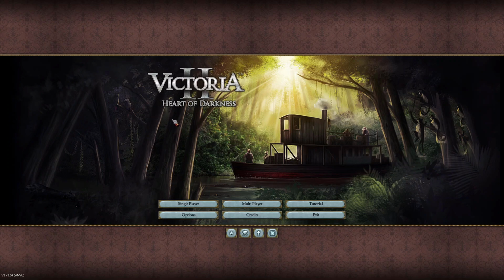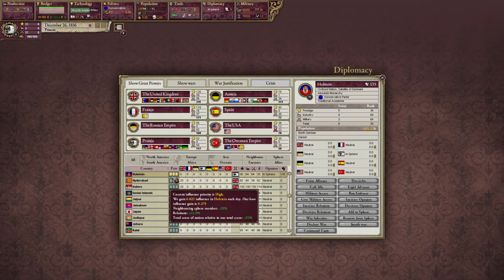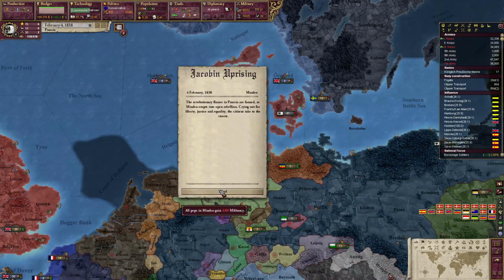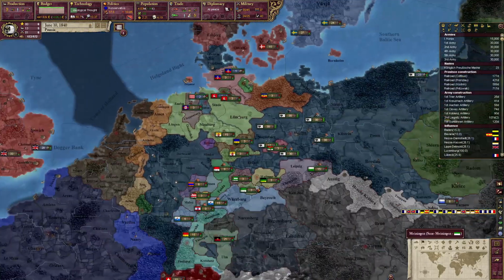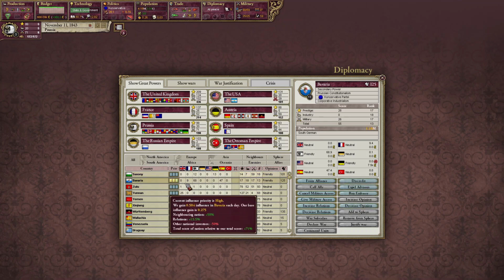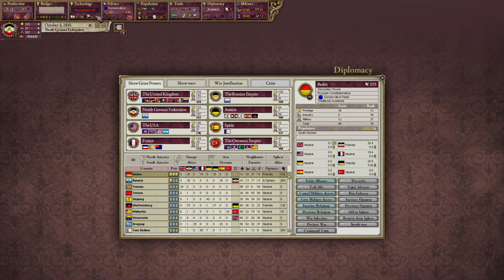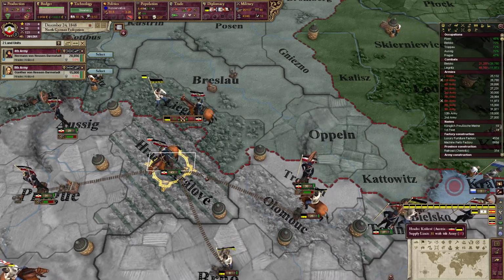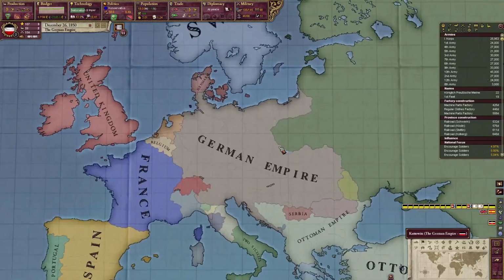“Politics is not an exact science” | Greater Germany Episode #1 - Victoria II with Sandstorm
Sit back, relax, and enjoy as you tune into Victoria II with Sandstorm!

Today, Sandstorm begins a new series in Paradox Studio’s Victoria II as Prussia. Sandstorm enters a number of early wars to acquire various German states. Finally, Sandstorm forms the German Empire, annexing all sphere members, including the entire Austrian Empire! Stick around for part 2 of the Greater Germany series with Sandstorm to see what happens next in this interesting, fast-paced playthrough in one of Paradox’s best classic grand strategy games!

1 hour of Brazilian Bossa Nova

Der Königgrätzer Marsch

Preußens Gloria

Intro: (0:00)
Setup: (0:38)
Acquisition of Elsaß-Lothringen: (9:02)
Acquisition of Schleswig-Holstein: (14:24)
War of Diplomacy: (15:48)
Conquest of Austria: (49:21)
Formation of Großdeutschland: (58:09)
Outro: (58:52)